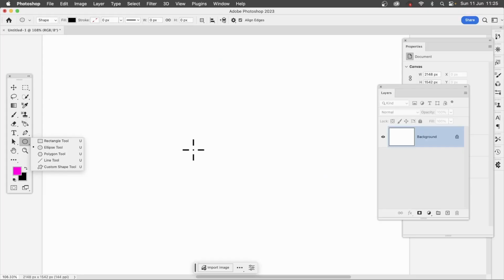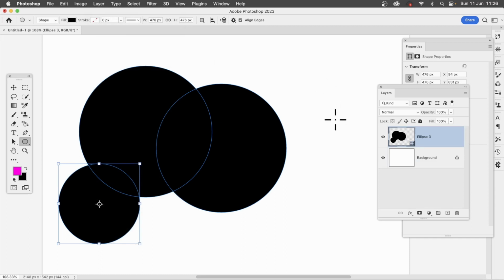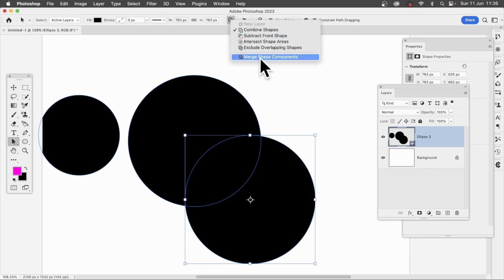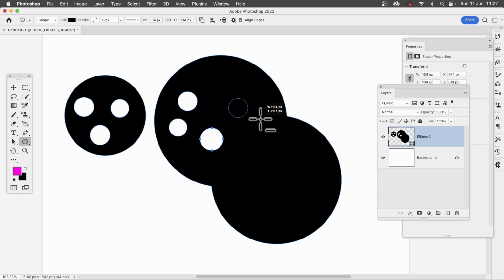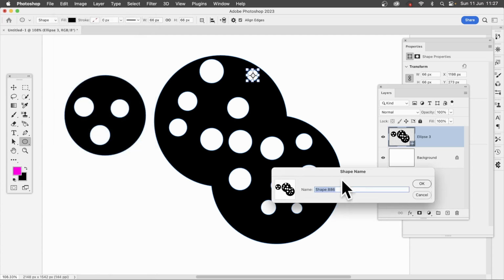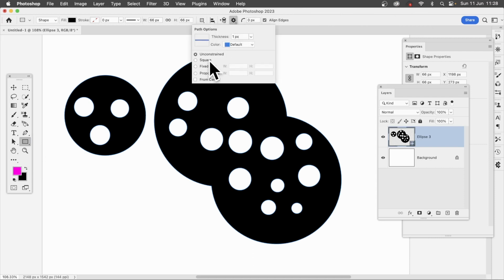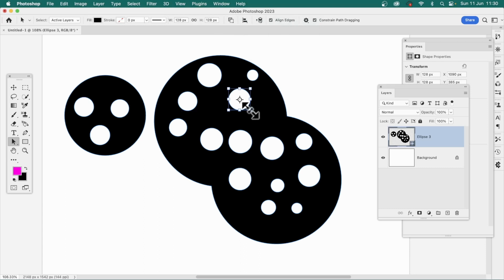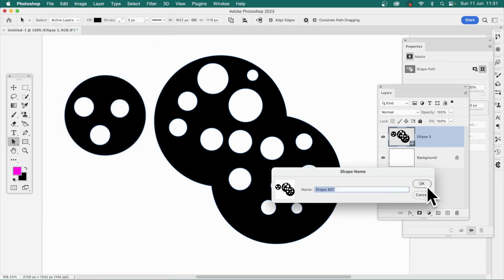Photoshop Merge Vector Shapes | How To Tutorial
How to merge shapes in Photoshop, you can merge them quickly using the Photoshop Layers menu as long as the designs are vector shapes and you can also use the path selection tool to manipulate the live designs in CC 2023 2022 etc